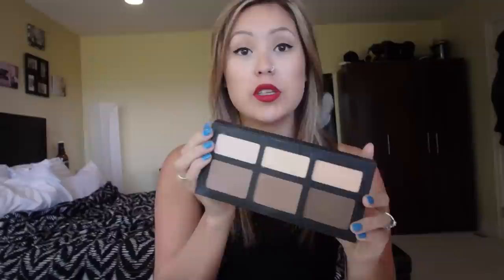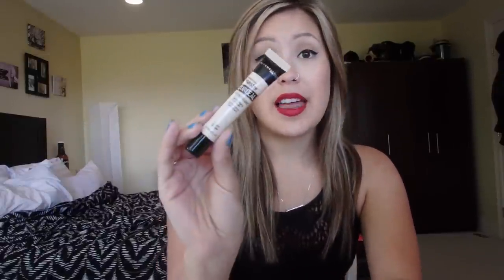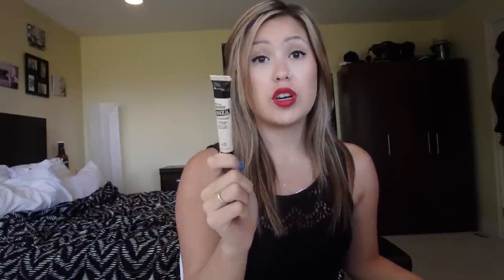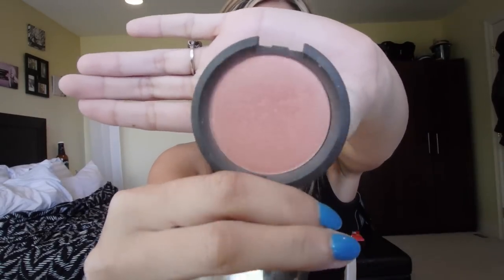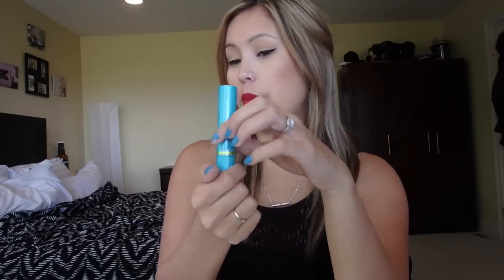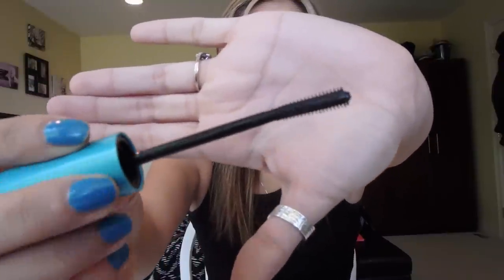May Favorites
Products Mentioned.

Kat Von D Shade and Light Contour Pallet
Master Conceal, Light
Becca Mineral Blush, Damselfly
Cover Girl, The Super Sizer

None Beauty Related
Scentsy, Pineapple Sorbet
Quest Bar, Cookies and Cream
Body Building Fitness Log
The Hungry Girl Diet Cookbook